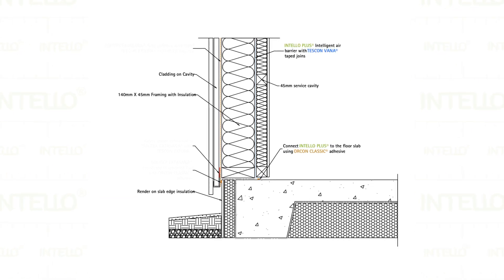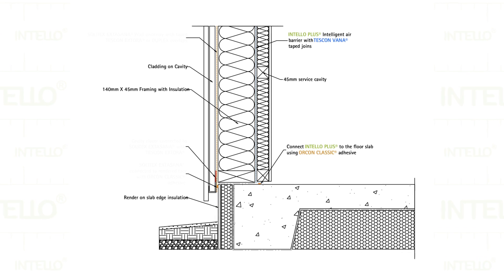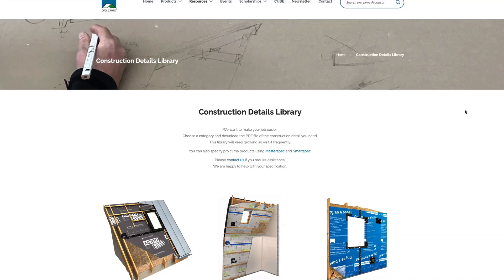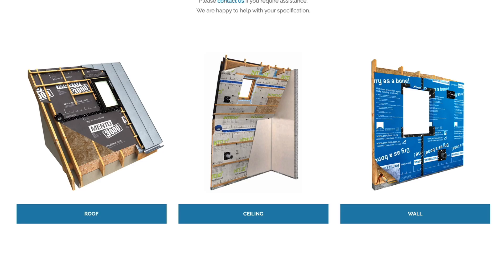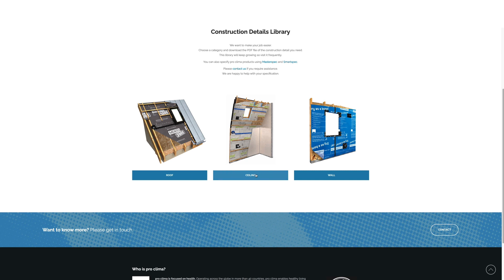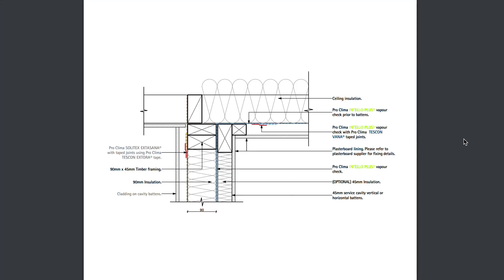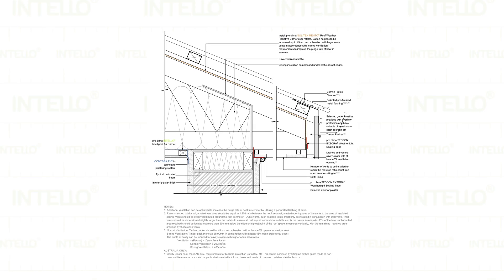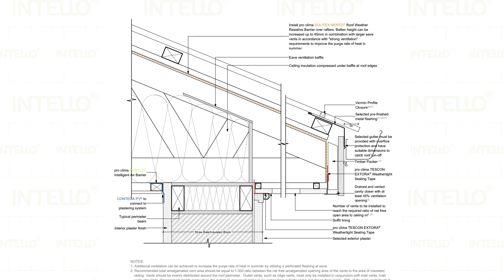My INTELLO Ep3 - Where does the airtightness layer go?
Find out where the airtightness layer goes so the buildings people live, work and study in are healthy, comfortable, durable and energy-efficient.

We are celebrating pro clima INTELLO® Intelligent Air Barrier being the first & only intelligent vapour control membrane with a BRANZ Appraisal in New Zealand.

We are here to assist you and make your life easier with all types of projects.